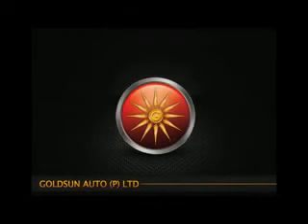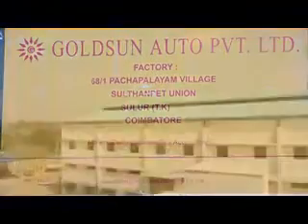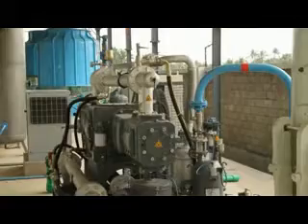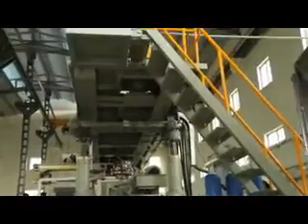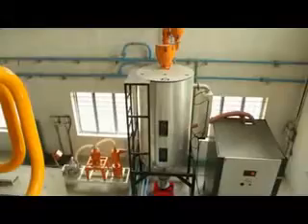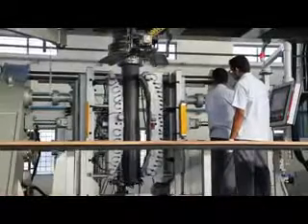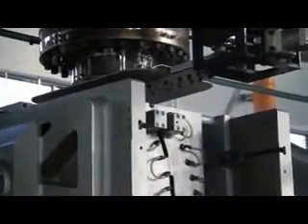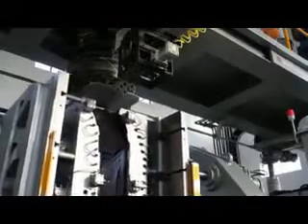GOLDSUN NUDGE GUARD TESTING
Testing of Goldsun ABS Bumpers and Nudge guard.